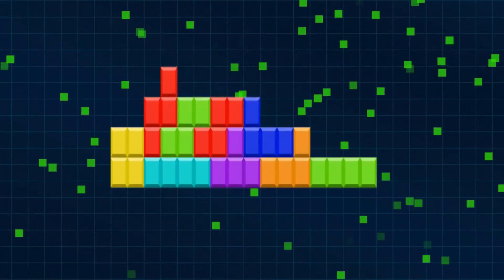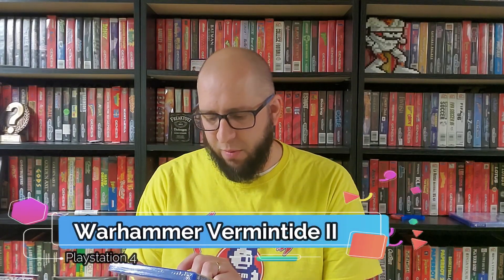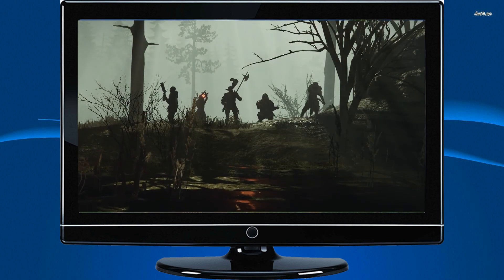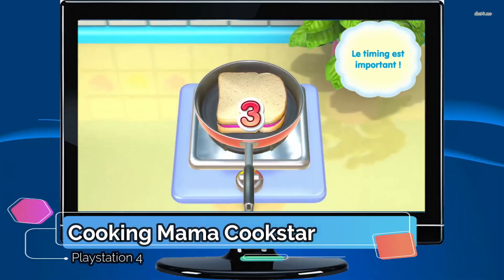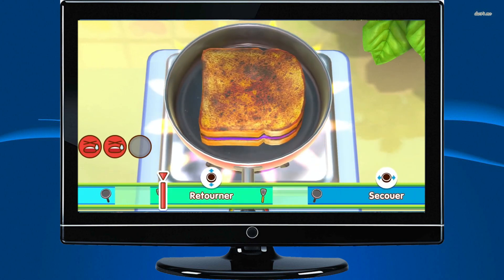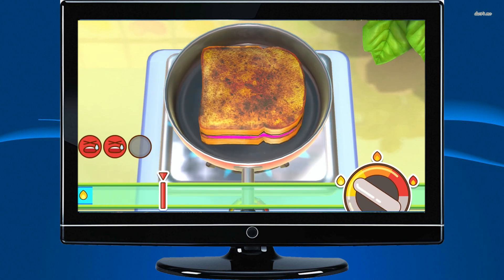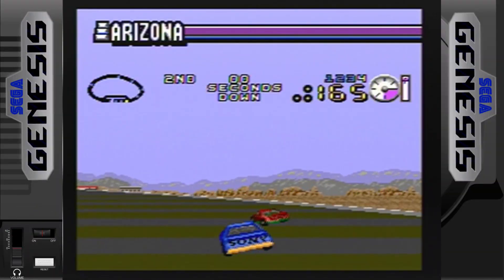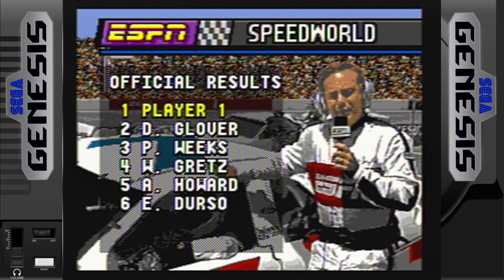Video Games Monthly Unboxing: June 2023 | Captain Algebra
This month I received three Playstation 4 games and two more Genesis games as I go for a complete collection!

Video Games Monthly is a monthly subscription service that delivers retro video games to gamers who own classic gaming systems from the 1970’s – 2000’s.

Games are available for the following systems:
Nintendo®, Super Nintendo®, Genesis®, Nintendo64®, Gameboy™, Gameboy Advance™, Gameboy Color™, Sega Game Gear®, PlayStation®, PlayStation 2®, GameCube®, Dreamcast®, XBOX®, Famicom, Super Famicom, Master System, Atari® 2600, Nintendo DS ,Wii, Wii U, XBOX 360, XBOX One, PS3,  and PS4.